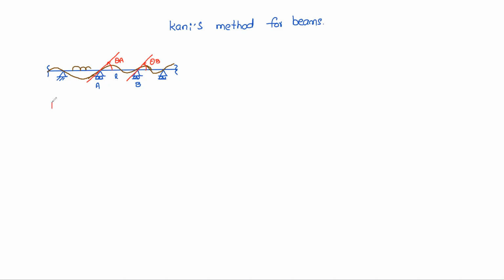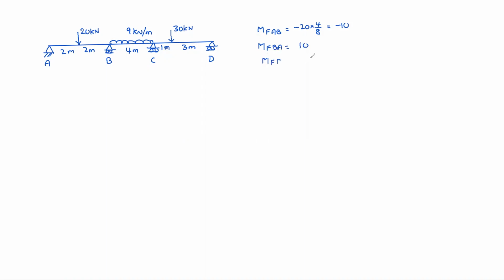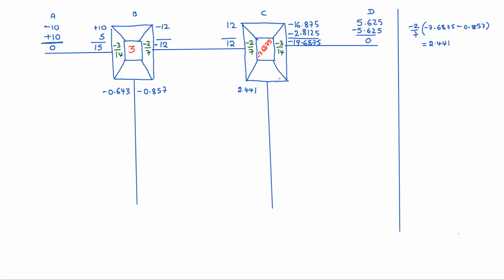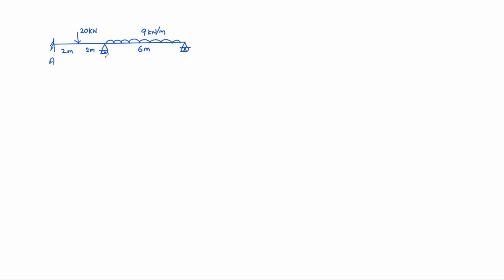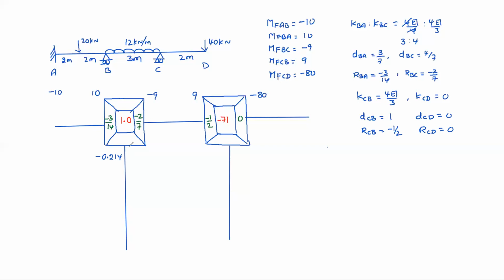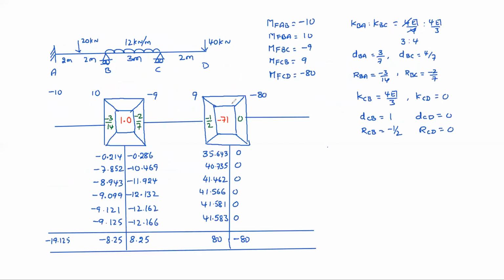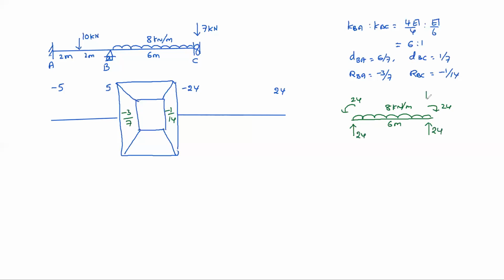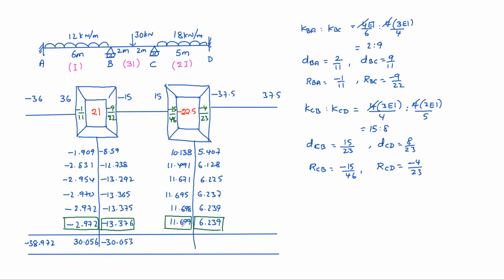Kanis method for beams